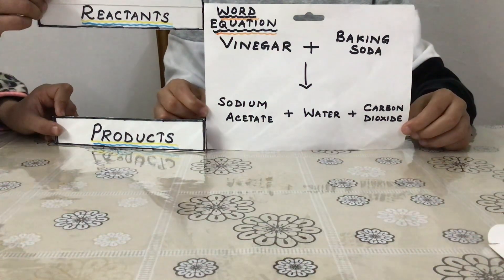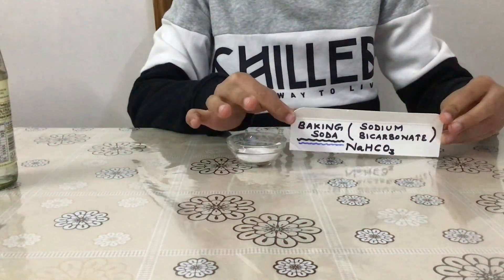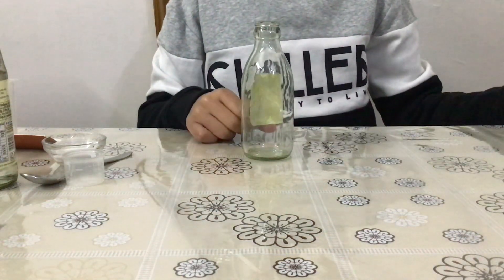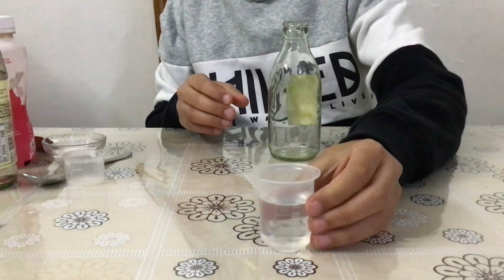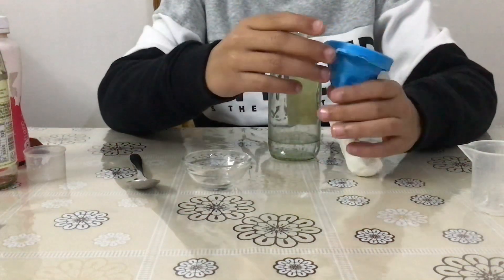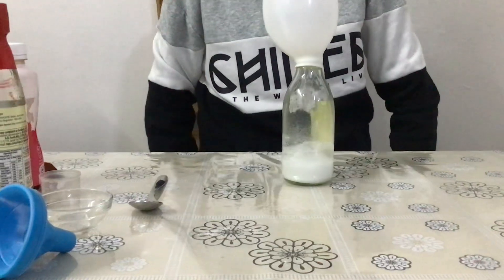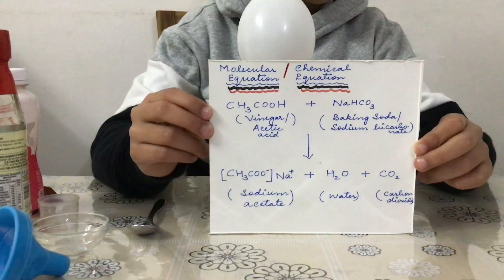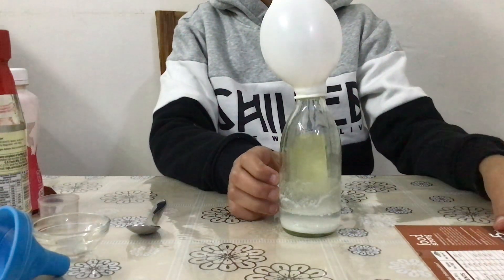Vinegar Baking Soda Experiment Step by Step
The video describes step by step method to perform the simple reaction of Vinegar with baking soda.
The things needed for the experiment are
1. Vinegar around 25 to 30 ml
2. Baking Soda 2-3 spoons
3. Empty transparent bottle
4. A balloon
5. A funnel
6. A measuring cup or a measuring cylinder

Watch the video to understand and perform it step by step